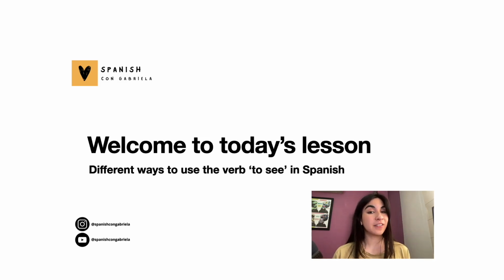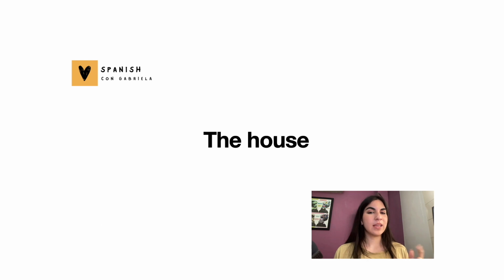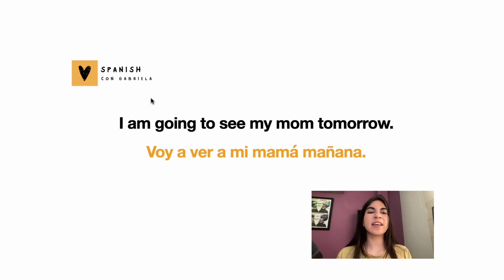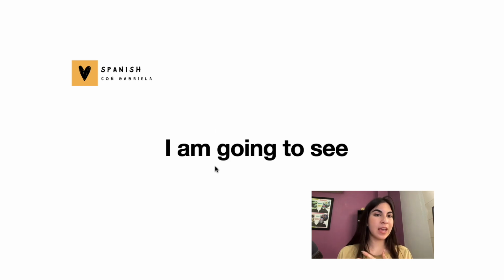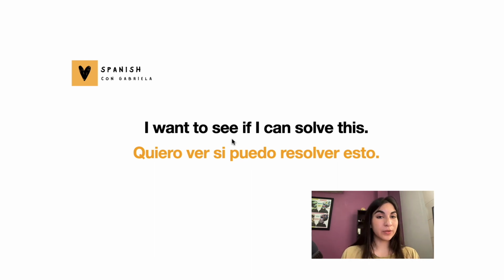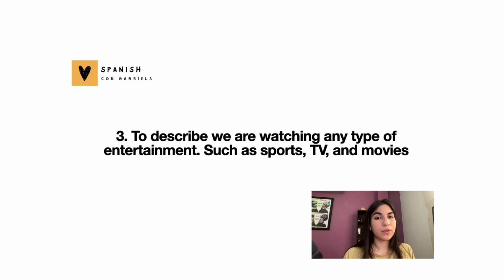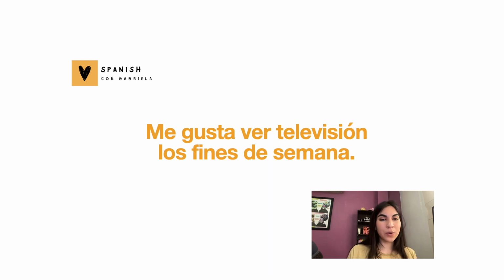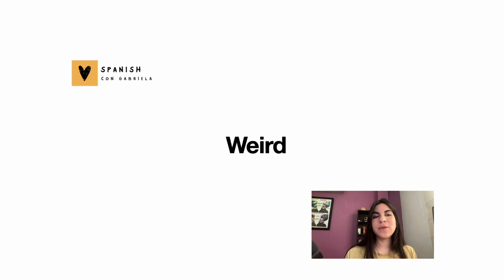Confusing Spanish Verbs [How to use the verb "ver" in Spanish 👀]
In general, the verb 'ver = to see' is used to express the perception or physical capacity of seeing something or someone. That is, using your eyes unconsciously to perceive or see something. However, in Spanish we also use the verb 'to see' in other circumstances. Such as:

✅ To refer to the action of visiting someone.
✅ To refer to the desire of something happening
✅ To describe the action of watching something (entertainment)
✅ To express we understand the reasoning behind something.

Today, we will learn how to use the verb 'to see' in all of these circumstances, while learning new vocabulary. ✨ I hope you find this video useful and while you are here:

👉 If you are learning Spanish, feel free to join my Spanish lessons 👩🏻‍🏫

💞 Get a FREE copy of the “Top 100 words in Spanish”